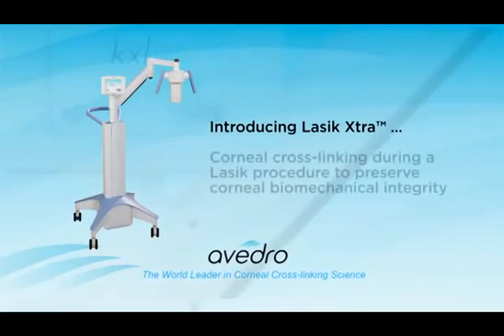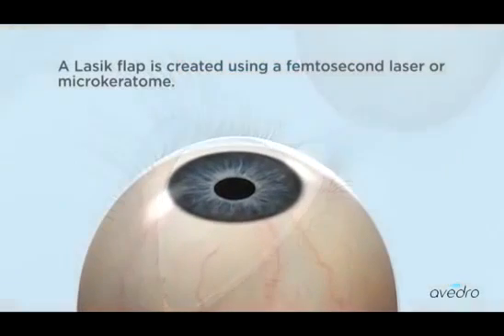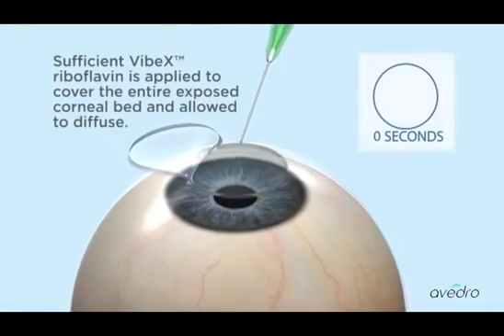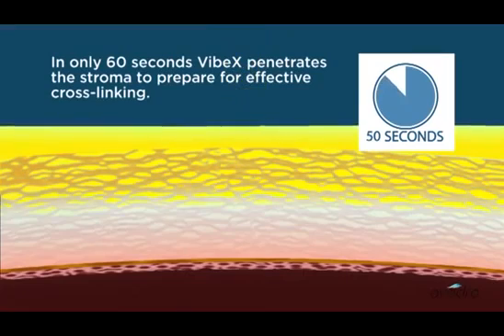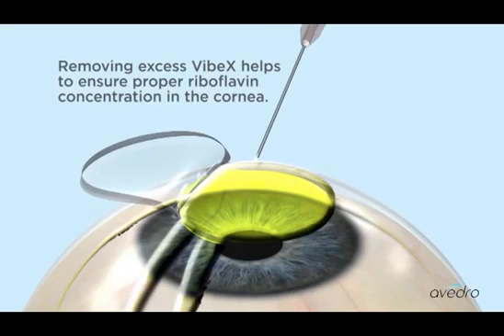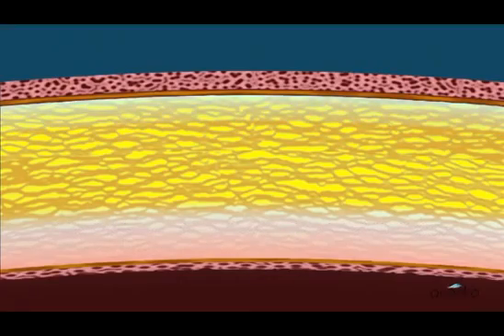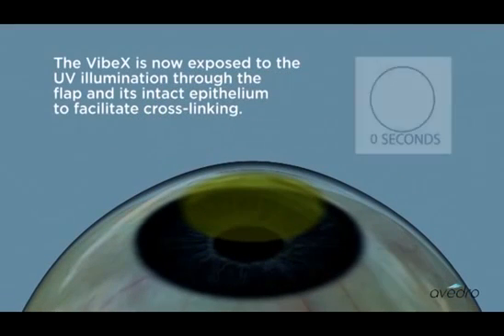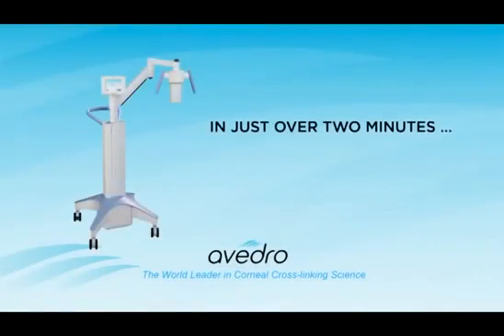Tratamiendo con Cross linking avedro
Equipo KXL SYSTEM Cross-Linking AVEDRO considerado hoy día como el más perfeccionado para este tipo de tratamientos de refuerzo corneal.